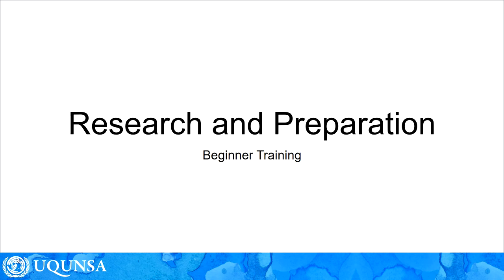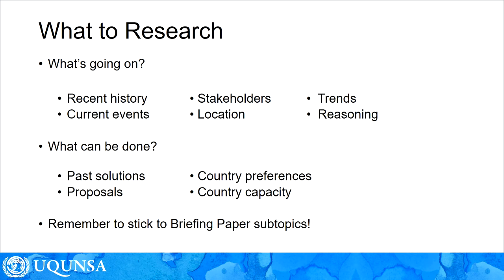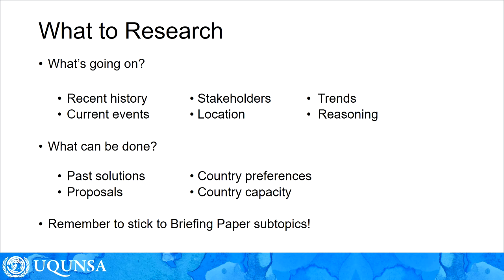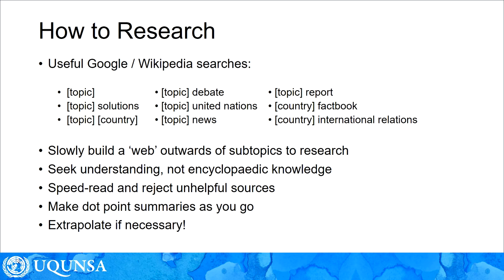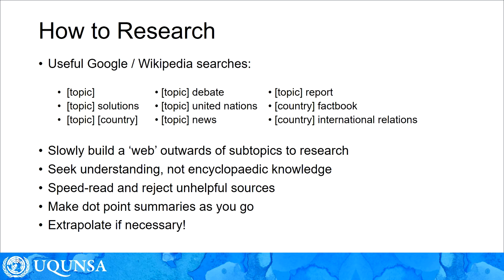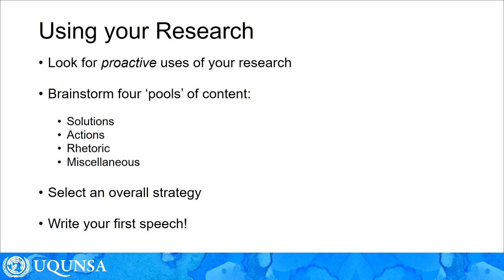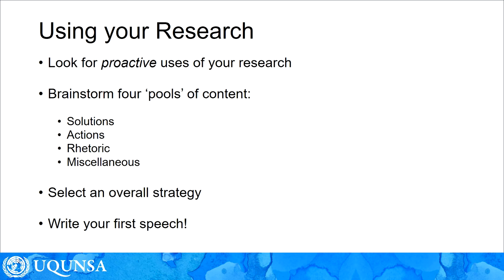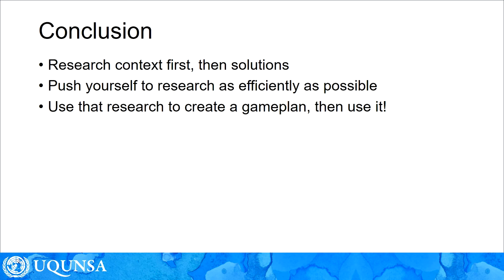Research and Preparation - Beginner MUN Training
An introduction to research and preparation for Model United Nations conferences. This video covers the bare essentials of representing your country and becoming an active delegate. Particularly suited for beginner or intermediate skill delegates.

NOTE: We forgot to mention this in the video, but your 'first speech' should take around a minute to deliver!